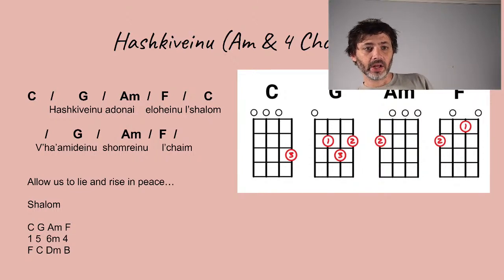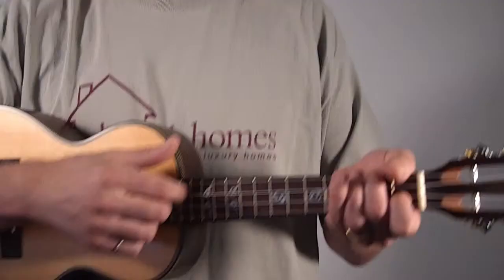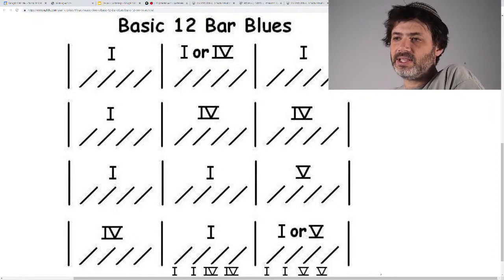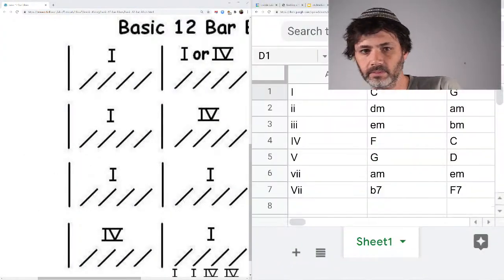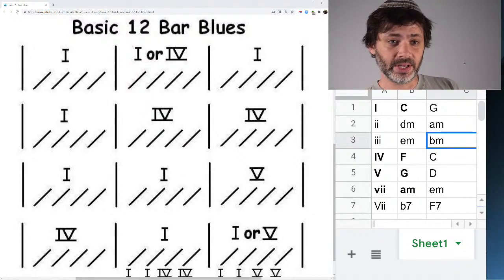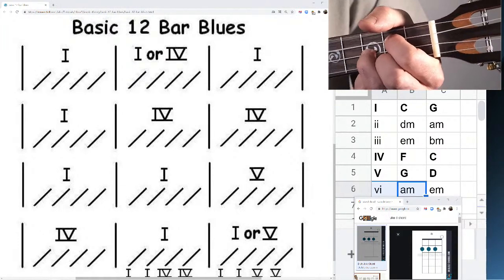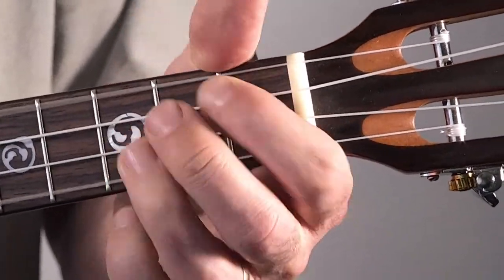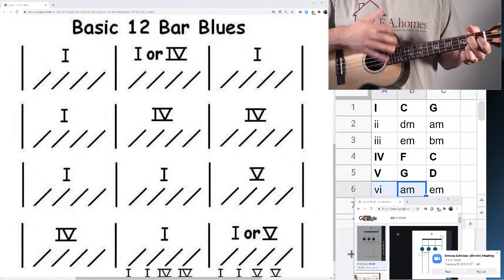Ukulele Class 4/14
Join us from Zoom, every week at noon on wednesdays (link at centralreform.org)